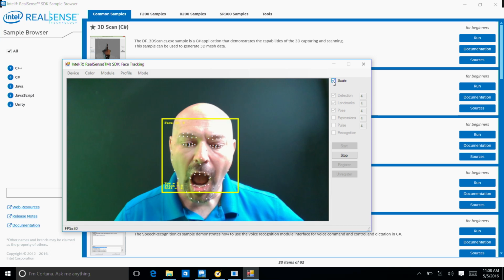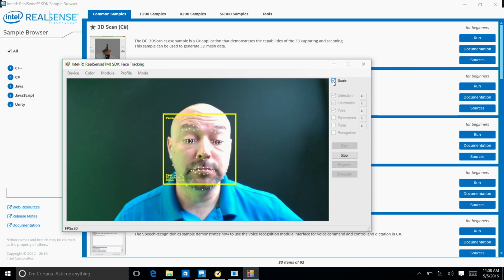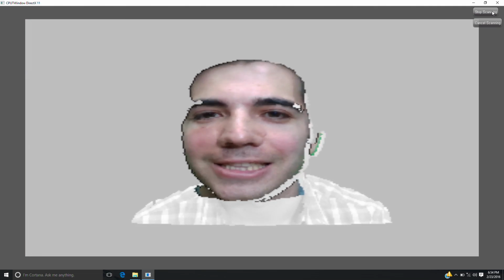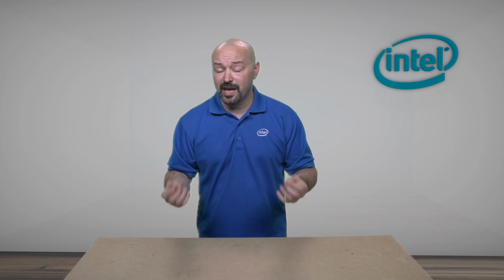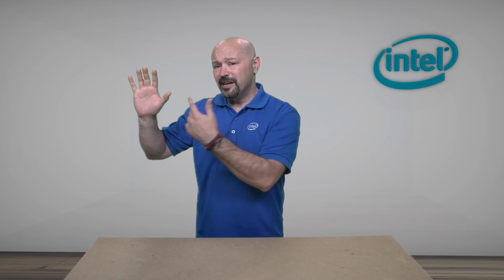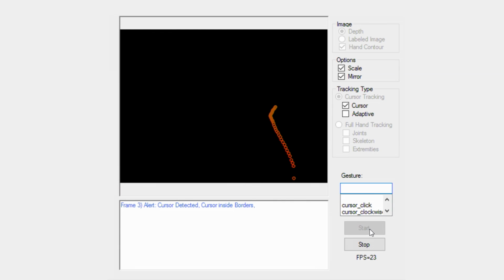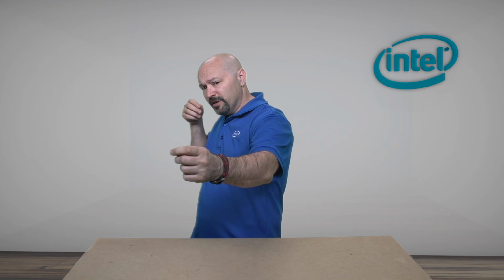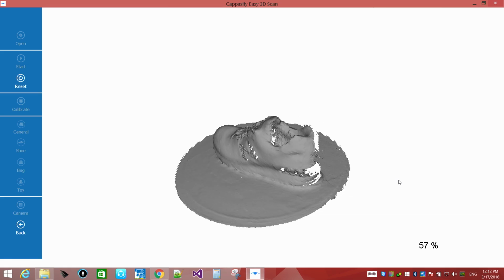What is Intel® RealSense™ and How Can You Use It? | Intel Software